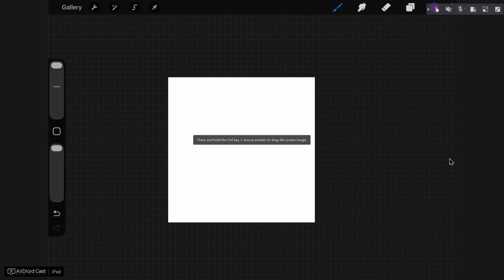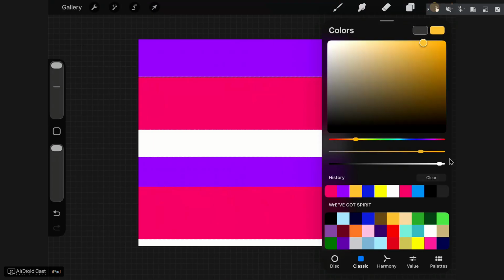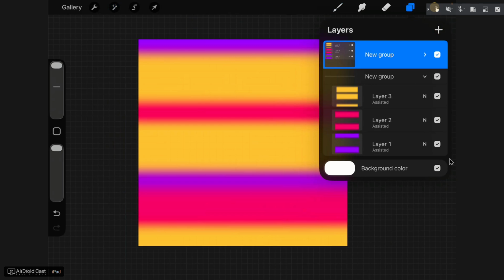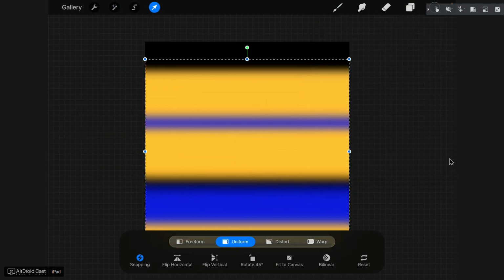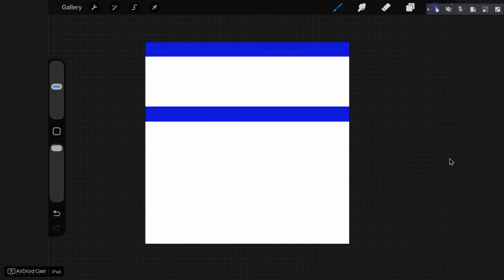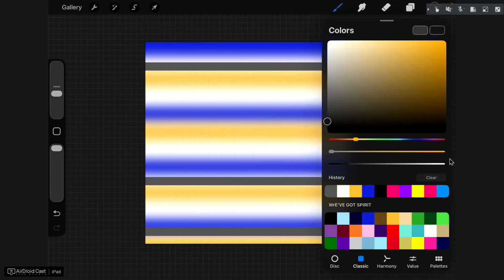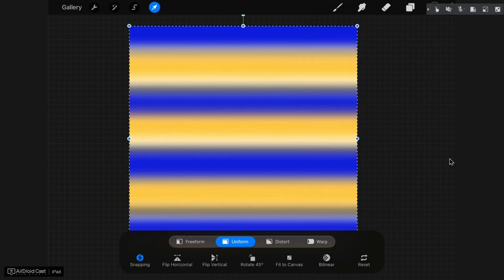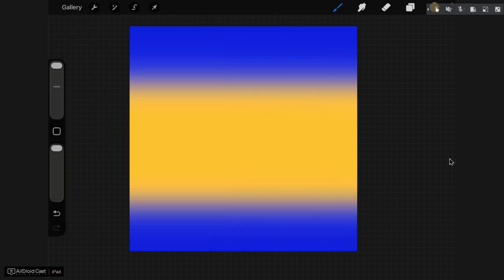Easy Procreate Gradient Tutorial for Beginners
In this Procreate tutorial, I’m showing you how to make a gradient from start to finish. This is a simple beginner-friendly way to blend colors and create a smooth gradient background for your digital art, clipart, PNG designs, digital papers, and more.

I’ll walk you through choosing your colors, laying them down, blending them together, and adjusting the gradient until it looks soft and smooth. This is a great technique to use if you want to add more depth, color, and dimension to your Procreate designs.

This tutorial is perfect for beginners or anyone wanting an easy way to create pretty blended backgrounds inside Procreate.